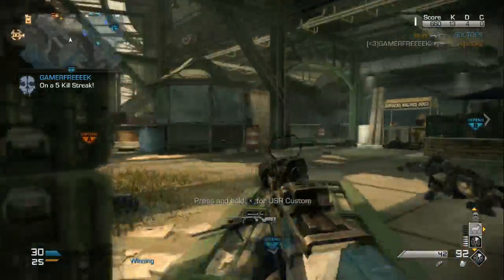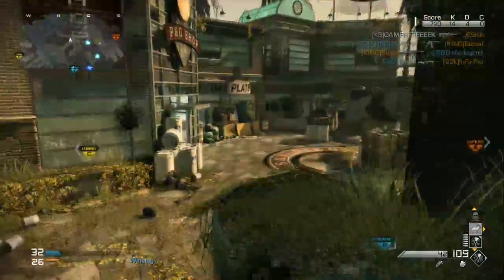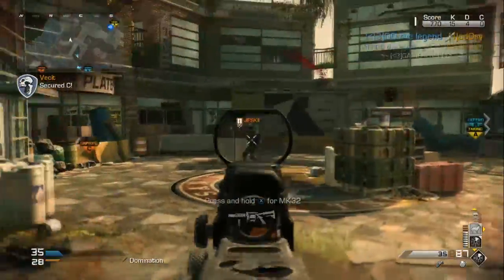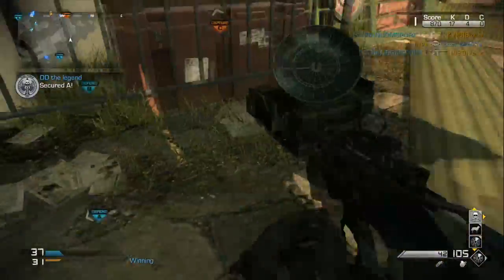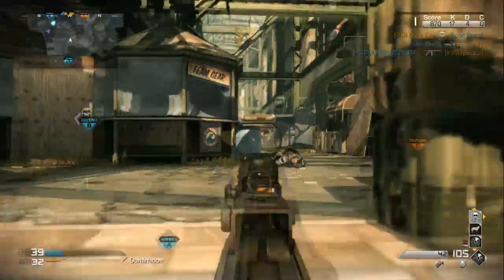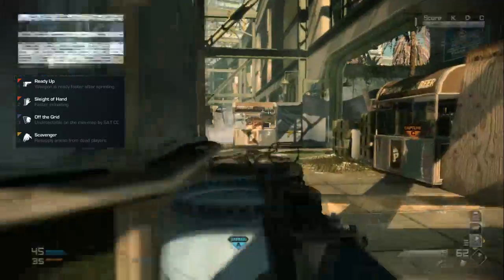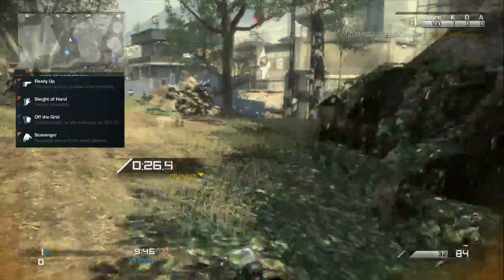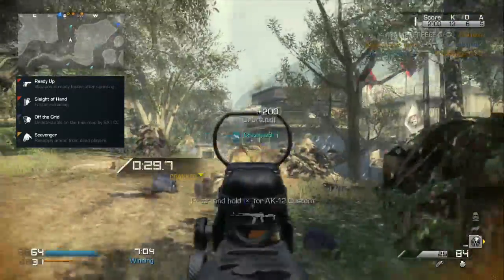FAD Assault Rifle Weapon Guide Call of Duty Ghosts Best Soldier Setup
This is a Weapon Guide for the FAD Assault Rifle in Call of Duty Ghosts. In it I show you the best soldier setup for the FAD and give you some strategy tips.

Written guide:
The FAD Assault Rifle has the highest firing rate of all the Assault Rifles. Combined with it's good accuracy and range it is a deadly weapon that is best suited for medium and short ranged combat. Unfortunately the FAD has the lowest damage of all the assault rifles. It's other stats make up for this though and turn it into a good all round weapon.
The uniquely large magazine size on the FAD allows you to stay in gun fights for longer without having to reload. This lets you hold down a position that is under sustained attack. Use cover and the radar to predict where enemies will come from.
Try to flank the enemy when the opportunity arises to take advantage of the strong close range performance of the FAD. Conserving ammunition isn't vital since you get a lot of rounds per magazine. Take up positions that allow a clear view on choke points.
The attachments that worked well with the FAD is a sight, since with the iron sights it will be hard to take out enemies at long range. The Silencer will keep you off the radar when you shoot which allows you to hold down a position for longer without having to worry about being flanked.
The best perks for the FAD will help you out during gunfights and whilst changing position. Sleight of Hand reduces the length of the long reload time of the FAD which will let you hold down a position more easily. You are at a severe disadvantage to submachine guns when you change position so use Ready Up to help you out.
Off the Grid keeps you from being detected by enemy SAT COMs so that your firing position isn't revealed prematurely. So you don't run out of ammunition use Scavenger to pick up ammunition from dead enemies.
In summary the FAD is a great Assault Rifle for holding down a position aggressively. The Silencer, sight and selected perks will alleviate some of the problems the FAD has and let you hold down a position for longer.